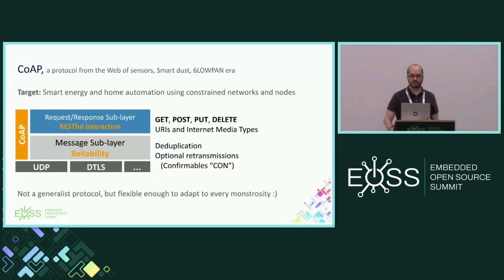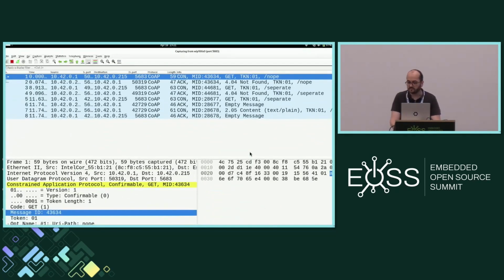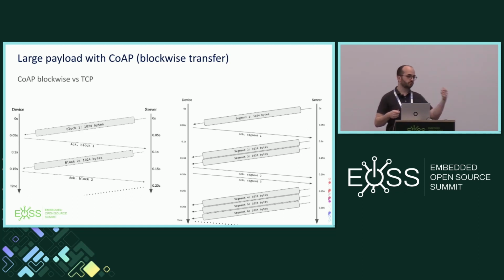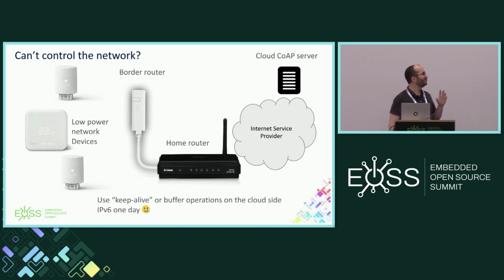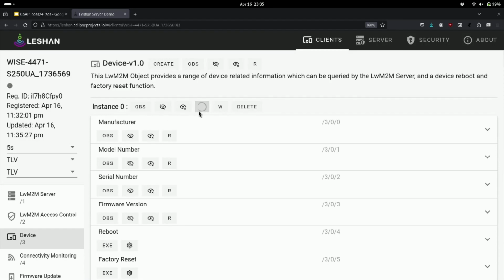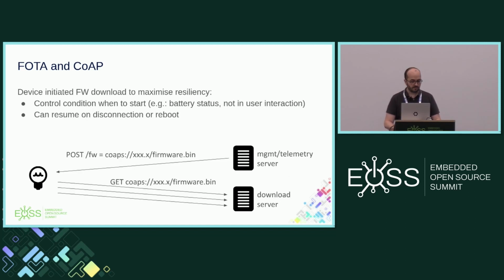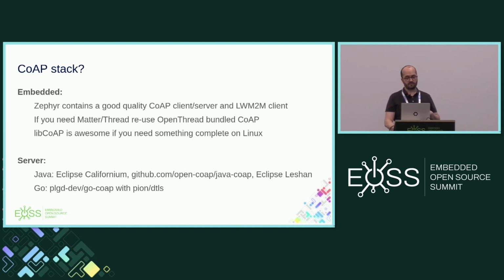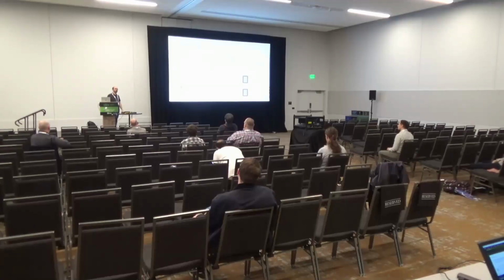Connecting Zephyr Devices at Scale Using Open Source Solutions - Julien Vermillard, Tado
Cloud-connected low-power devices are rising fast, but how can these run safely and efficiently using standards and open-source solutions? Zephyr’s built-in CoAP and LWM2M clients can be easily coupled with open-source Eclipse Leshan, Californium, and other open-source projects to manage them at scale. After introducing the CoAP and LWM2M standards, we will compare two architectures using those technologies. One is based on cellular LPWAN solutions (LTE-M/NB-IoT), and the second is based on Matter/Thread for smart home thermostats. Even if the systems look similar (cloud-connected low-power wireless systems), the ecosystem, certification, and network topology dictated quite different solutions, but still based on Zephyr with open-source technologies.